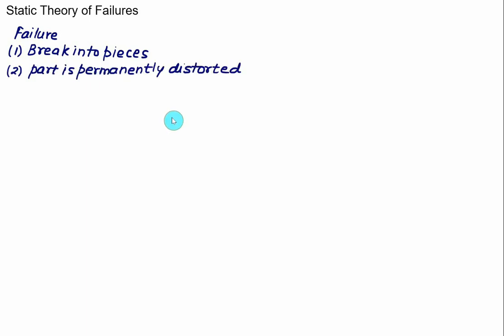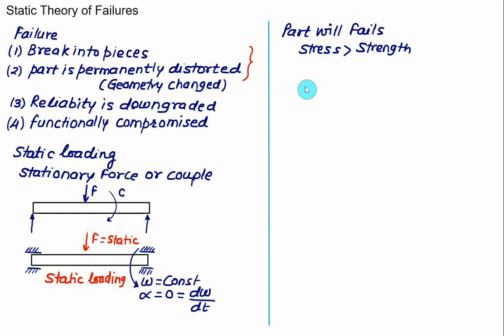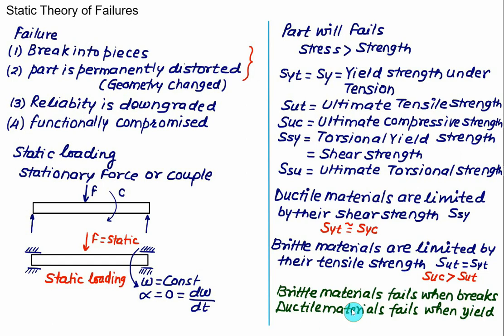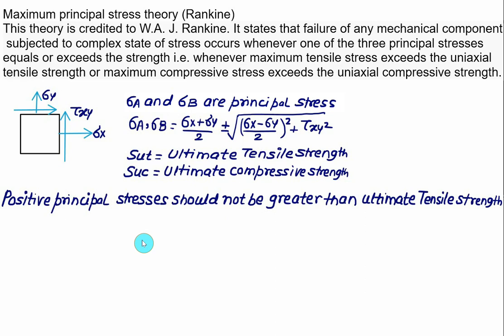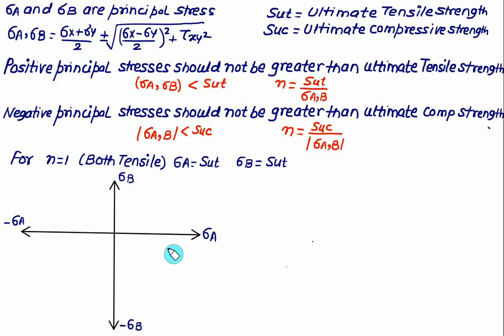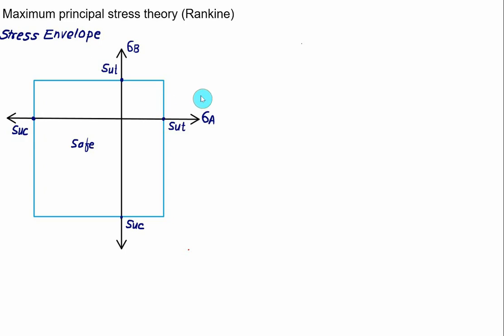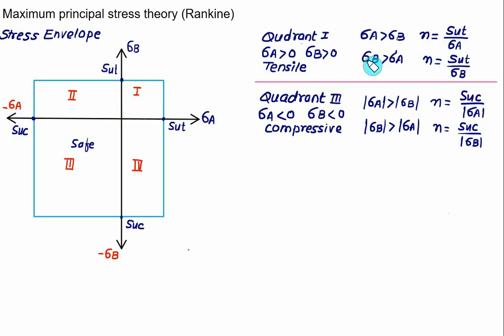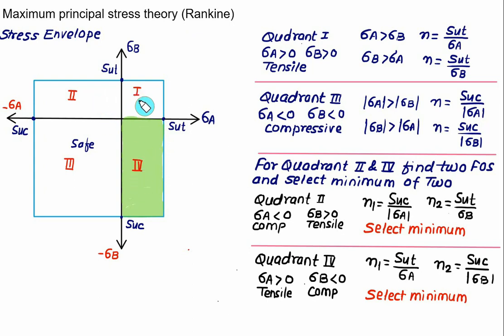Static Theory of Failure 07 Maximum Principal Stress Theory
Maximum Principal Stress Theory
Hi